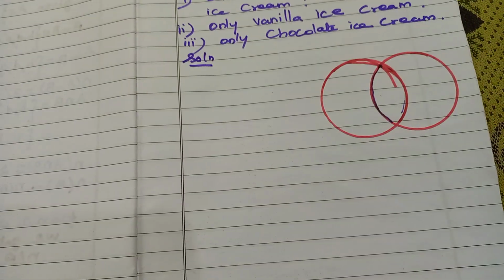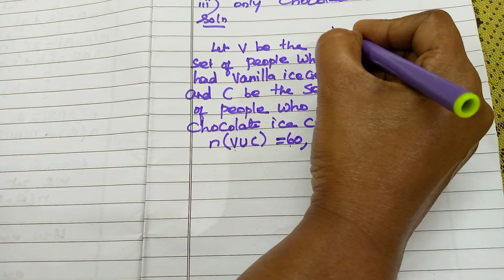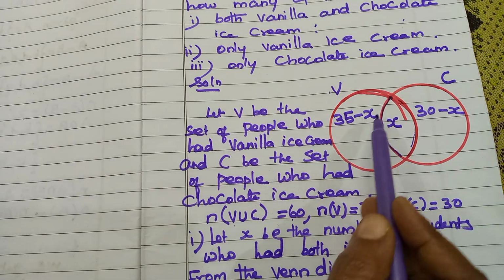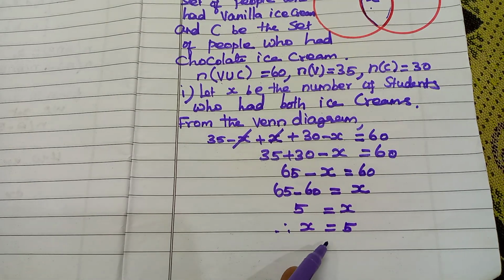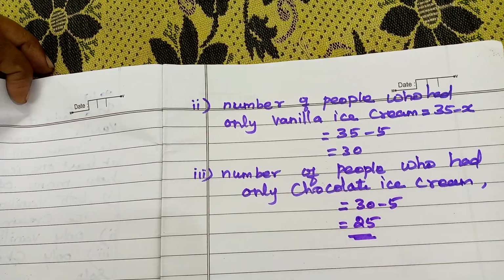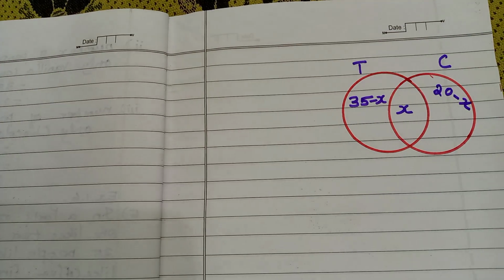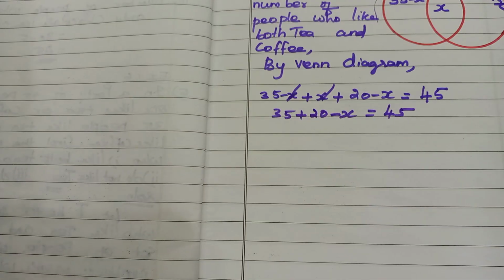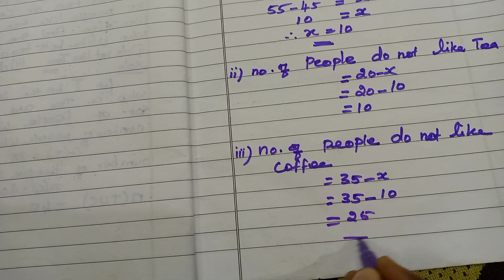GRADE 9 | MATHS | SET LANGUAGE | 19 07 2021 | 7 00 AM